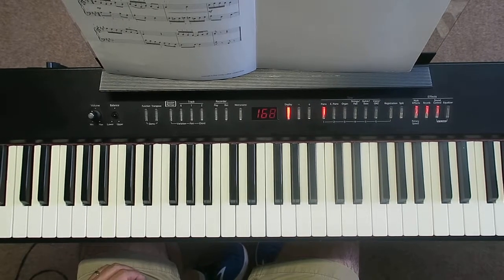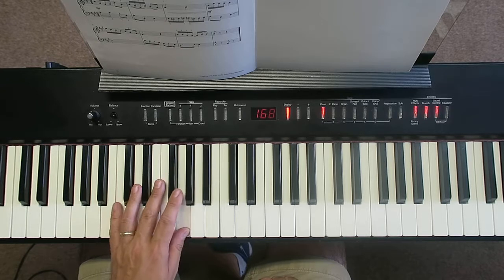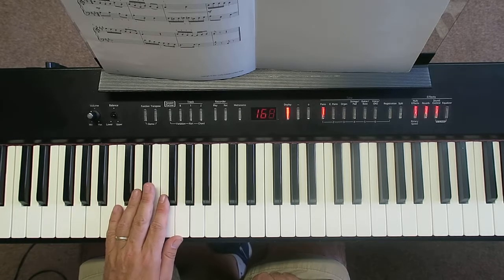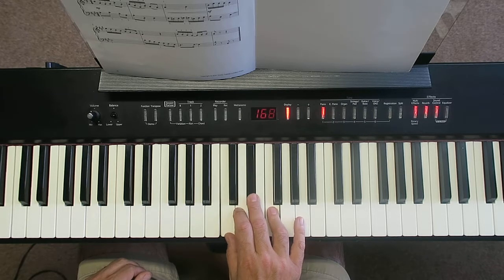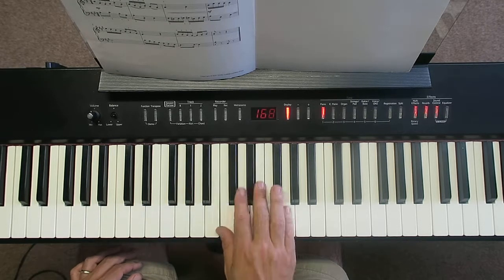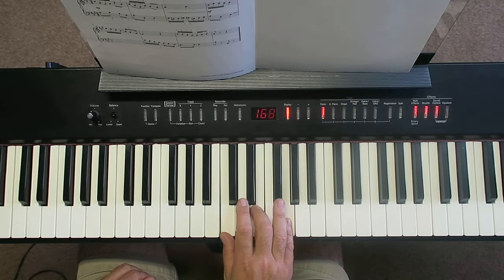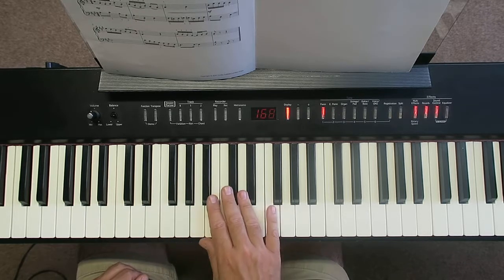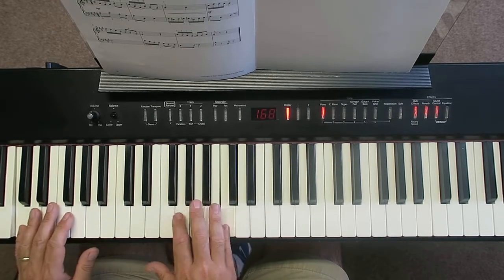Staccato Bounce 3 of 3 (Trinity Grade 3) Exercise 3